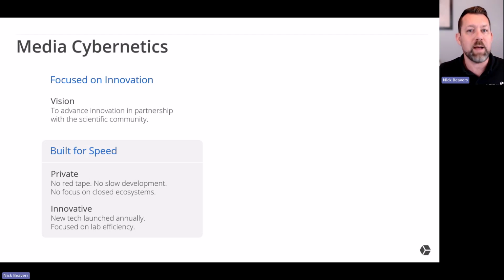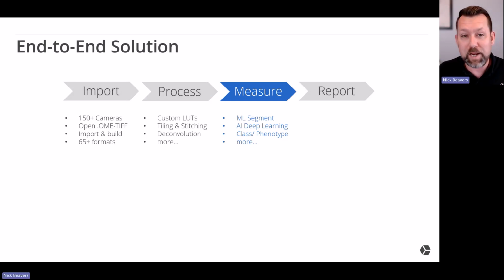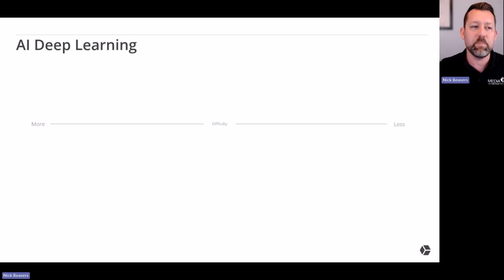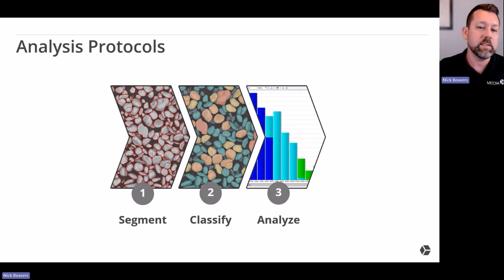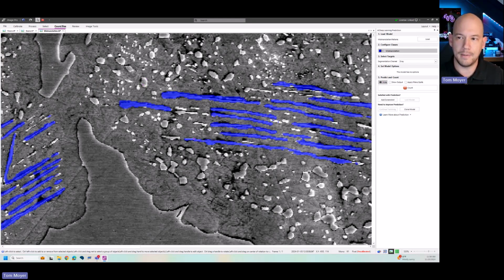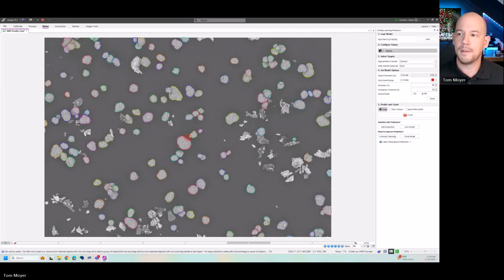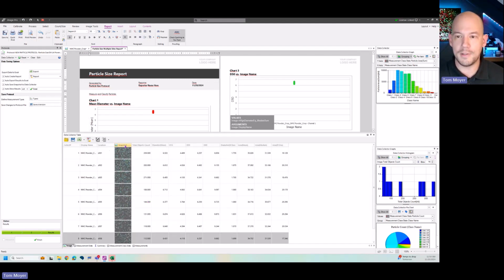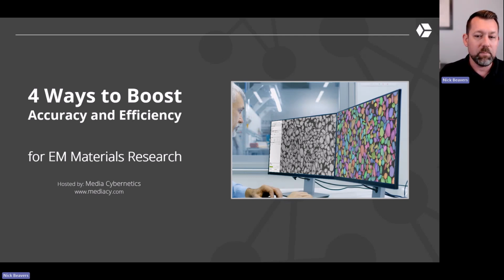[Webinar] 4 Ways to Boost Accuracy & Efficiency for EM Materials Research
Ready to unlock 🔓 new levels of accuracy and efficiency in your EM materials research?

In this webinar, 4 Ways to Boost Accuracy and Efficiency for EM Materials Research, you will learn how to apply the latest innovations in image analysis to generate more reliable data, reduce analysis time, and enhance reproducibility in your research 🔬.

00:00 - Introduction
02:20 - Who we are
07:30 - About Image-Pro
15:35 - Intro to Strategies 1 & 2
26:35 - Intro to Strategies 3 & 4
30:30 - Live Examples
56:35 - Recap
01:01:30 - Q&A

▶  Have questions about image analysis for microscopy?